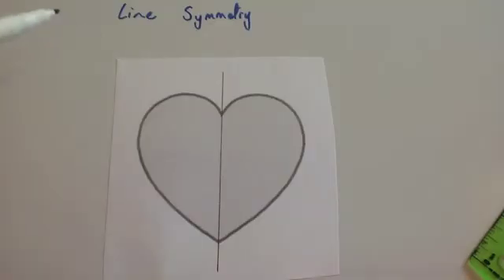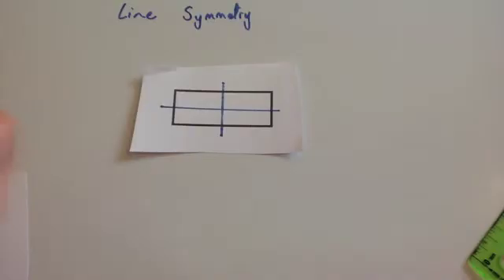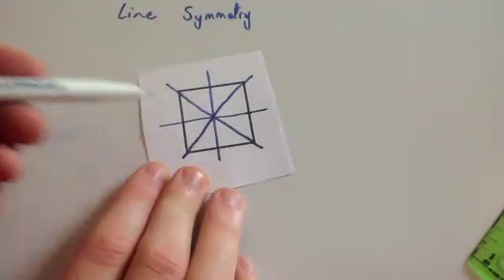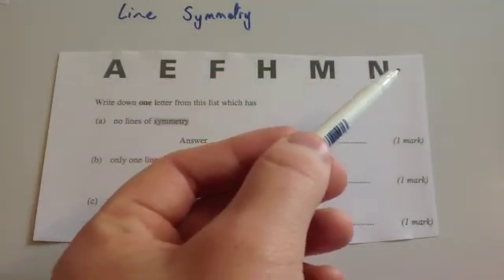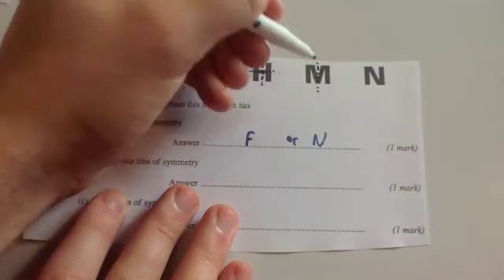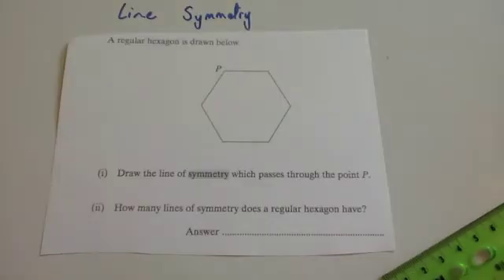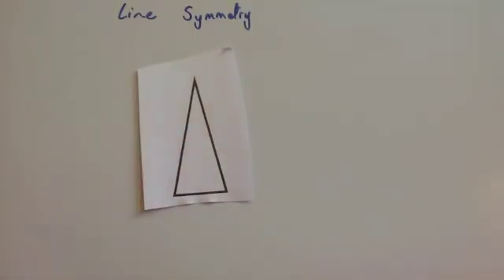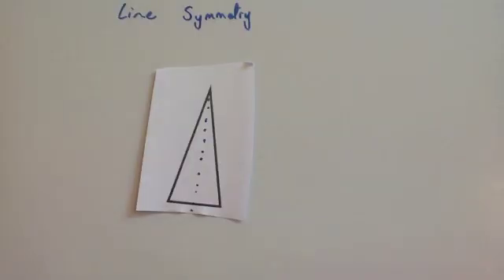Line Symmetry - Corbettmaths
Corbettmaths - This video explains line symmetry and how to find out how many lines of symmetry a shape has.